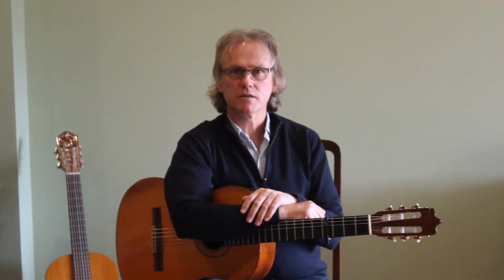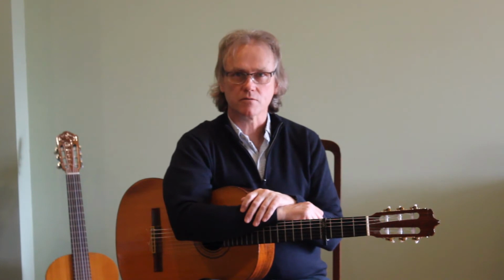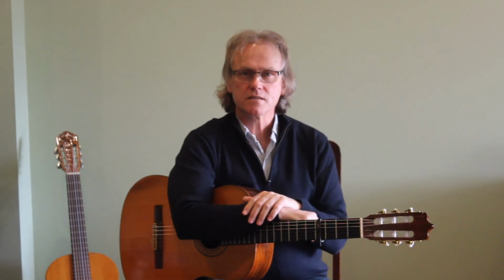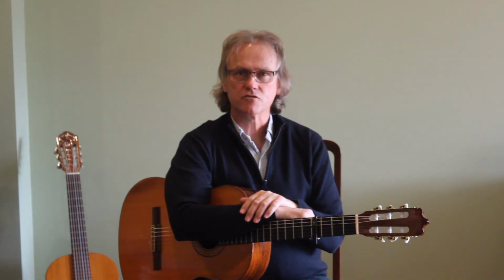Photograph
Visit us at glenelgguitarstudio.blog